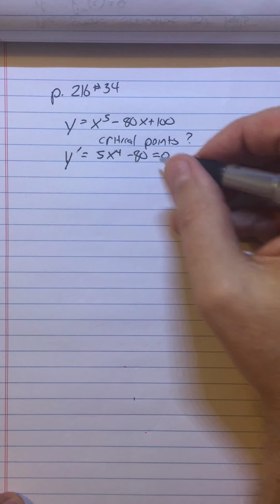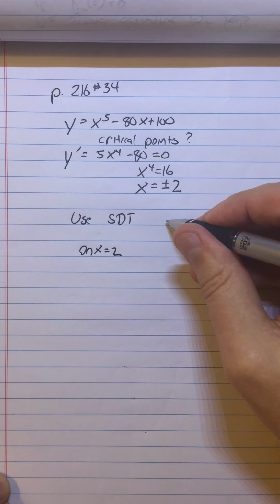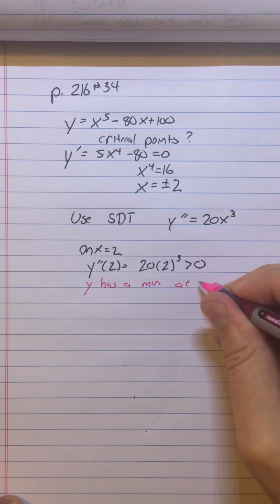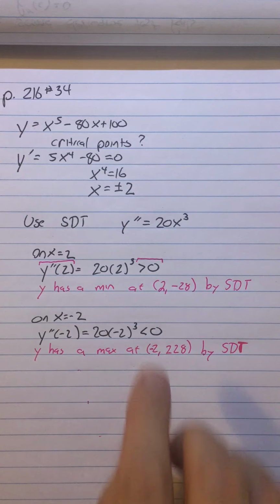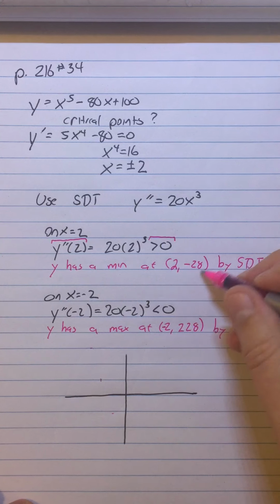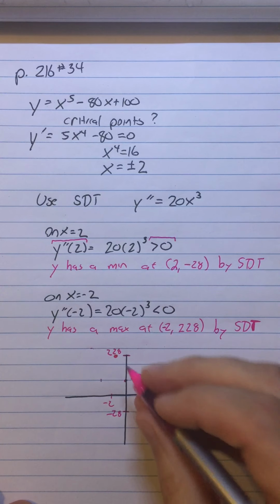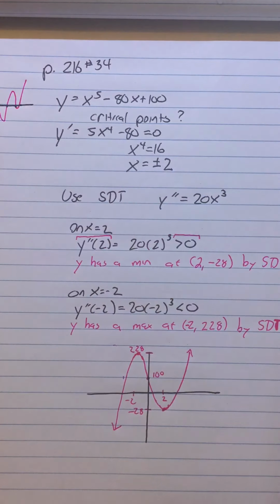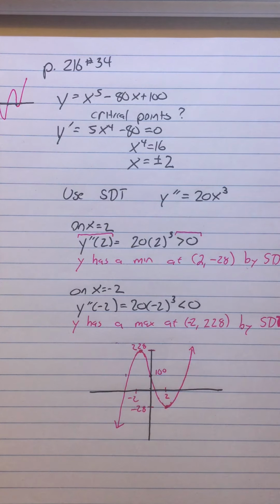Calc 4.3 Part 3